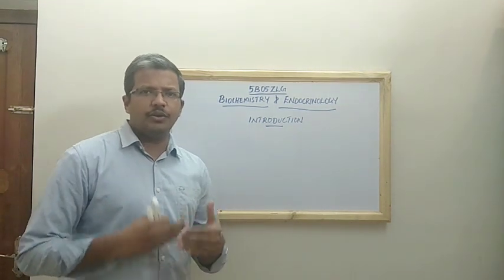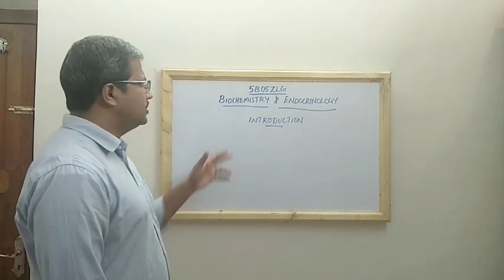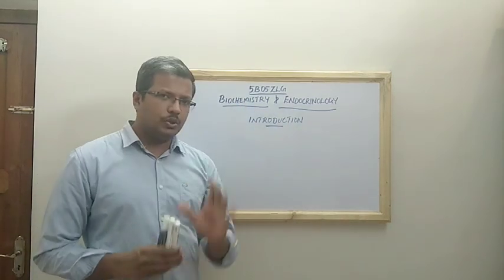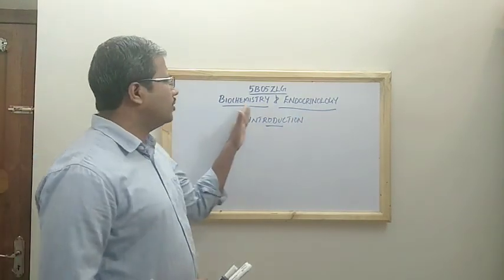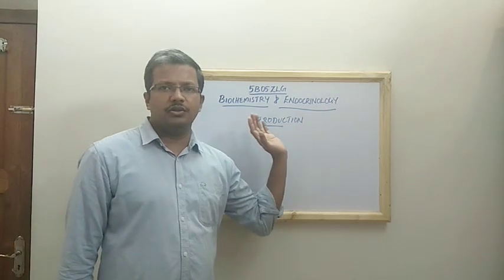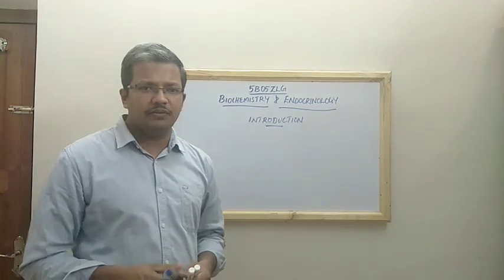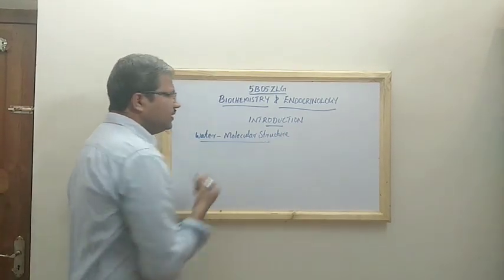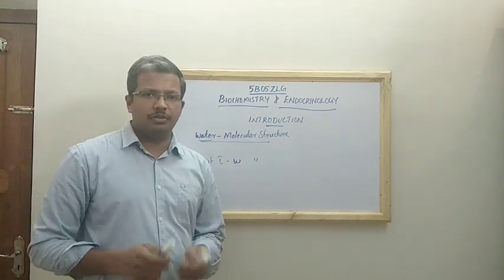Introduction to Biochemistry and Endocrinology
This is an introductory video about Kannur University B. Sc. Zoology Vth  Semester Paper - Biochemistry and Endocrinology